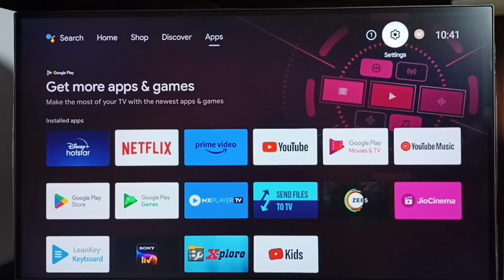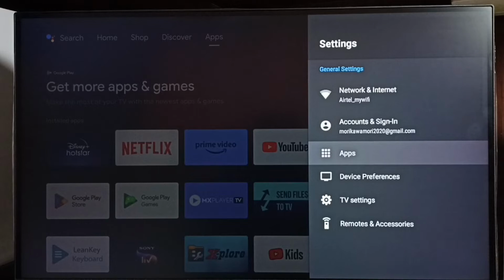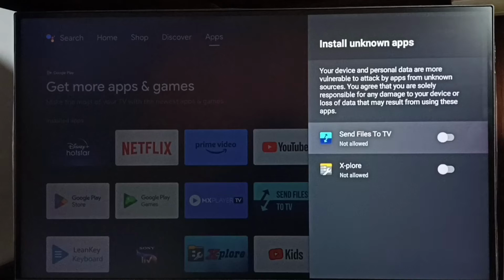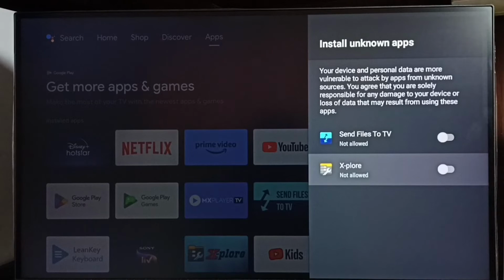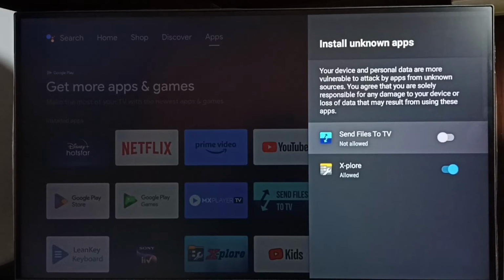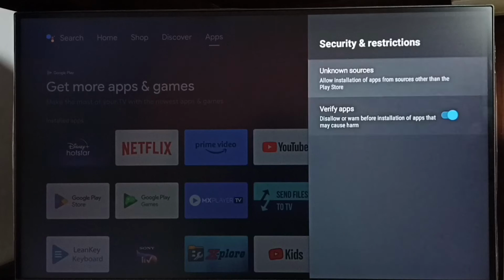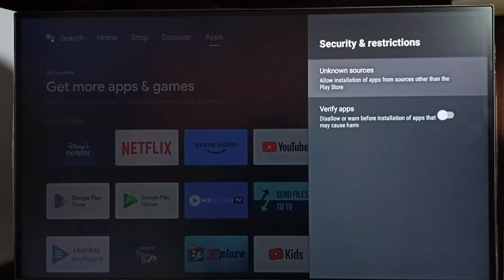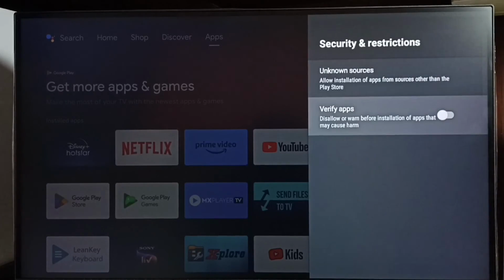PHILIPS Android TV : How to Allow Install Apps From Unknown Sources | Fix App Not Installed Error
How to Allow Install Apps From Unknown Sources,
Fix Android App Not Installed Error,
Install android Apps From Unknown Sources,
Install android apk file From Unknown Sources,
Android TV,
Android,
Smart TV,
Smart Google TV,
Google TV,